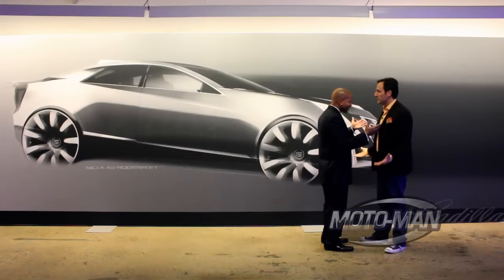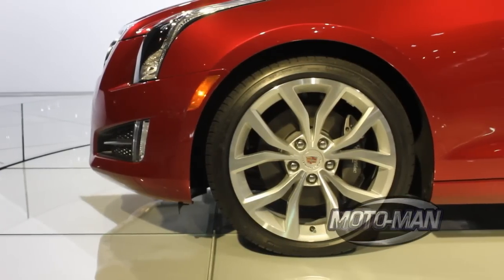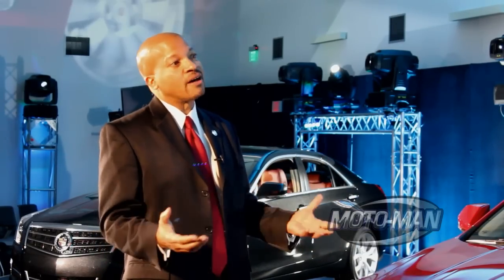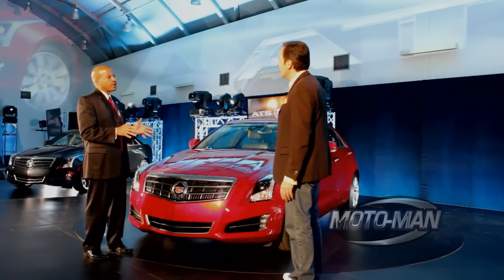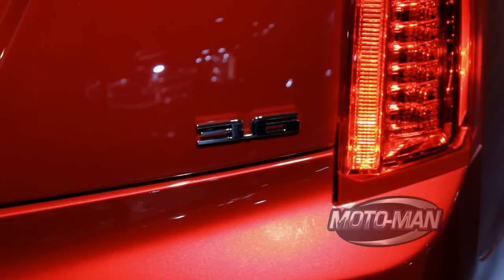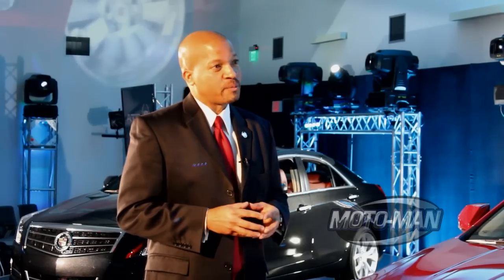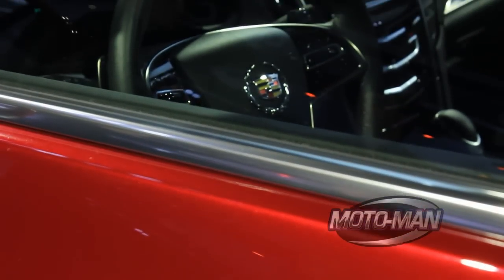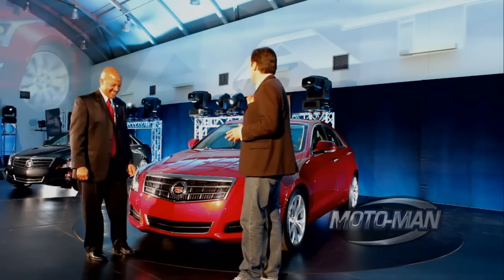Cadillac ATS 2013 with Cadillac VP of Marketing Don Butler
Cadillac ATS 2013 with Cadillac VP of Marketing Don Butler. Don Butler delivers on his promise from last summer of a small Cadillac built on an entirely new platform and a clean sheet of paper. Don introduces MotoMan to the all new ATS and goes through the car's details at the place many Cadillac's were born, CCS Taubman Center, the very design studio Harley Earl did his most famous works.